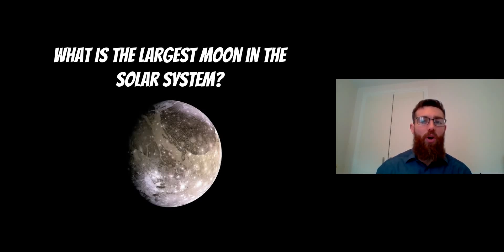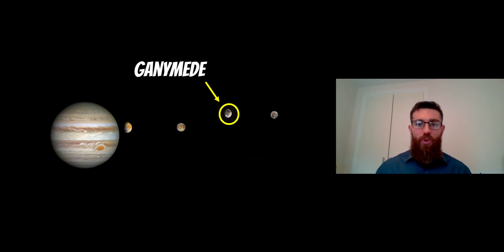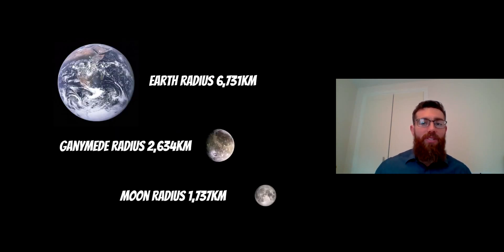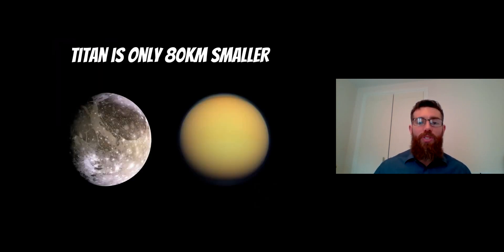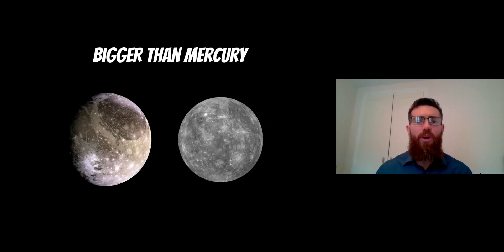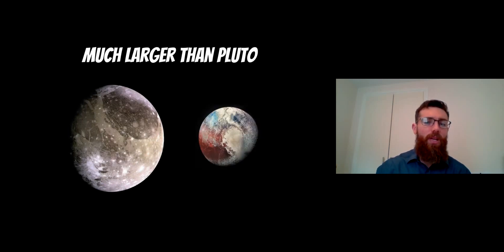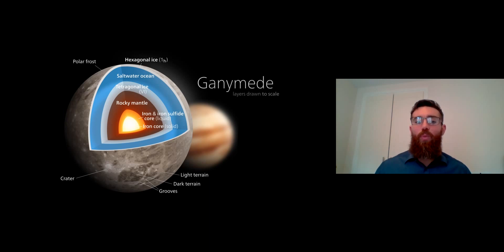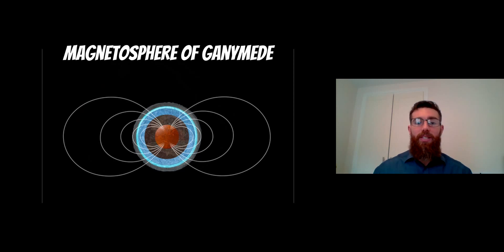What Is The Largest Moon In The Solar System?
For an object to be classed as a moon it must orbit a larger body, like a planet. An object the same size as our moon would be classed as a minor planet if it was orbiting the Sun on its own.

In the Solar System, Ganymede is the largest moon. Ganymede is one of the four Galilean moons orbiting Jupiter. The other three are Io, Europa and Callisto. Ganymede is larger than the planet Mercury and only just smaller than Mars. If it was not orbiting Jupiter it would be classed as a planet.